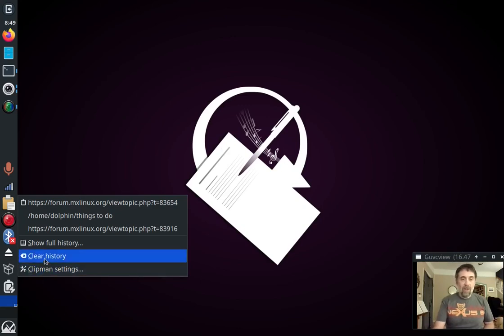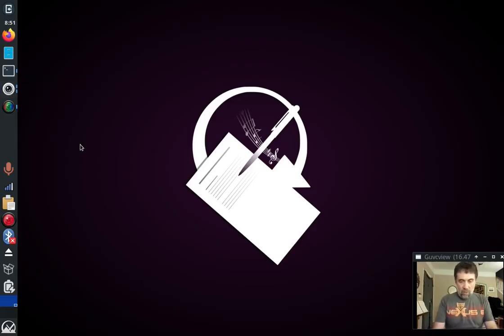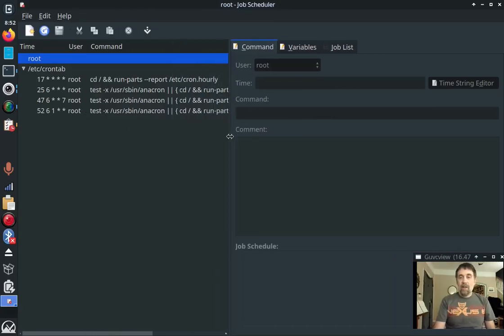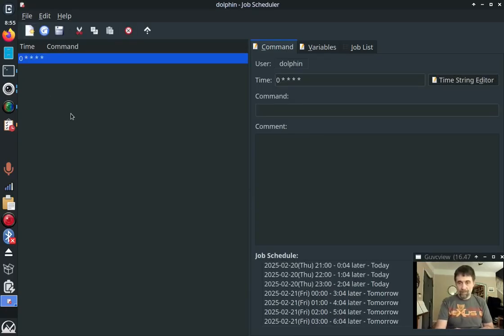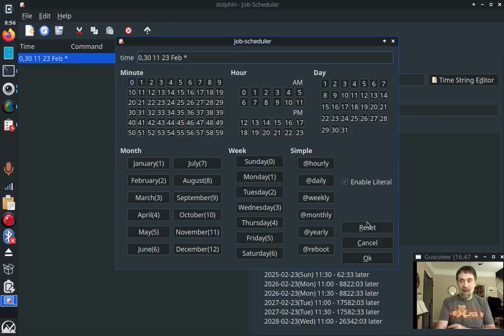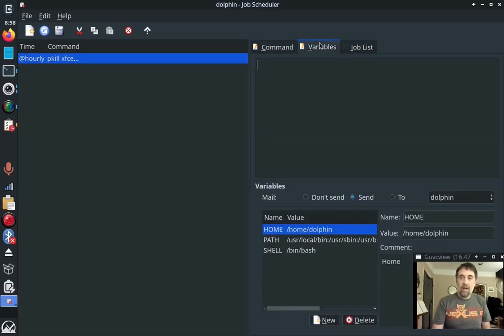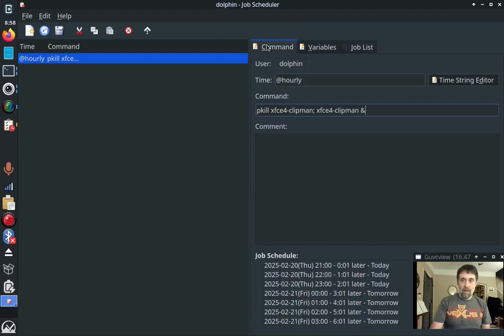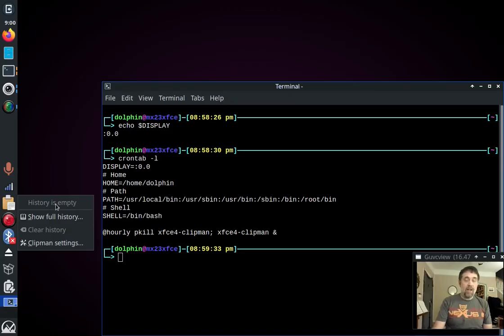Setting Up Cron Jobs with Job Scheduler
Scheduling tasks by setting up a user level crontab with Job Scheduler, with some extra help for graphical applications.

(oh by the way, you can also direct edit a crontab with crontab -e)